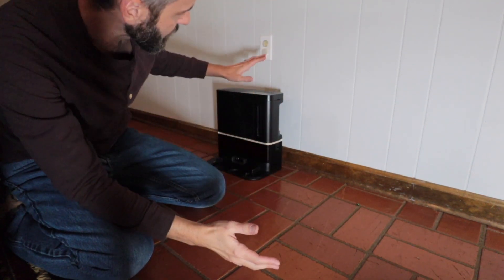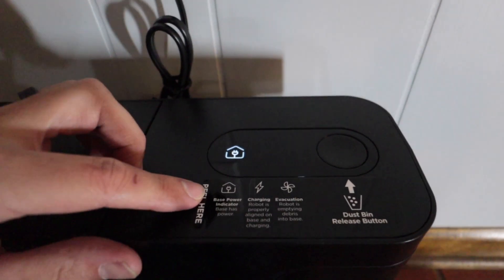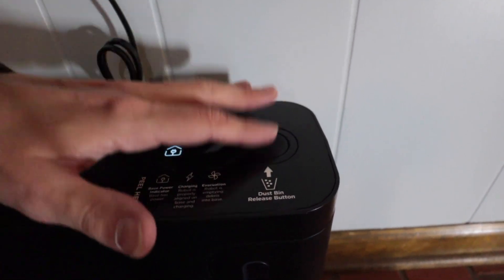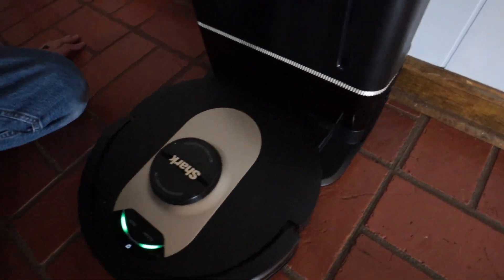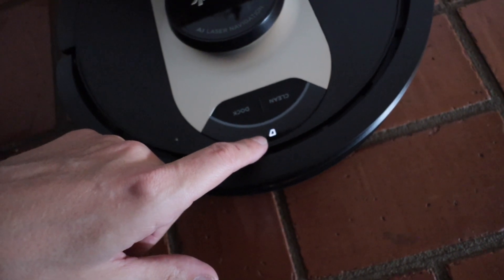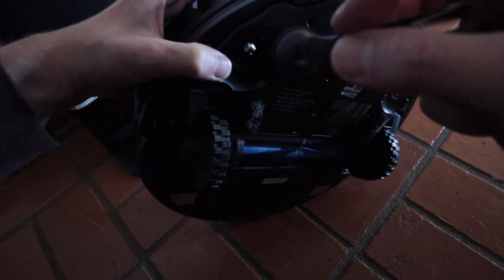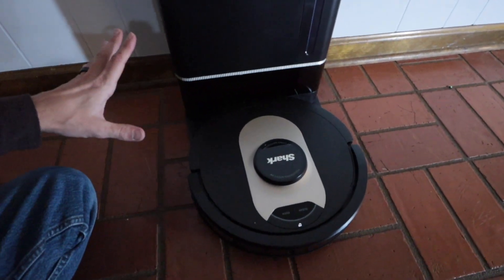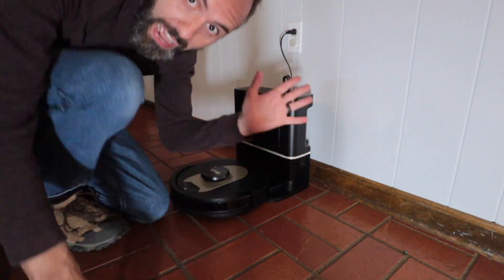BEST ROBOTIC VACUUM | Shark AI Robot Vacuum AV2501AE Instructions & Setup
In this video I discuss why I bought a Shark AI robotic vacuum and I show you how to set it up with instructions. If you like this video check out the unboxing of this robotic vacuum

This is my authentic, unedited Instructions and setup of the Shark AI Robotic Vacuum.

Shark AV2501AE AI Robot Vacuum with XL HEPA Self-Empty Base, Bagless, 60-Day Capacity, LIDAR Navigation, Perfect for Pet Hair, Compatible with Alexa, Wi-Fi Connected, Carpet & Hard Floor, Black

Dad Out!

Want to Send me Something to Unbox? Send it to me here:
Dad Reviews

1.

2. No purchase necessary.

3. The monthly prizes giveaway ends on the last day of the month. Winner will be announced via social media.